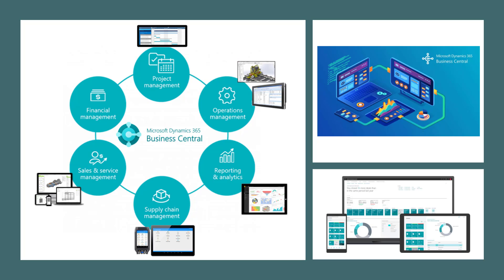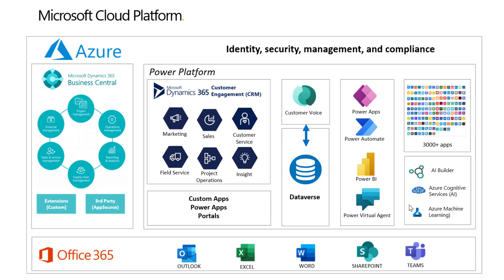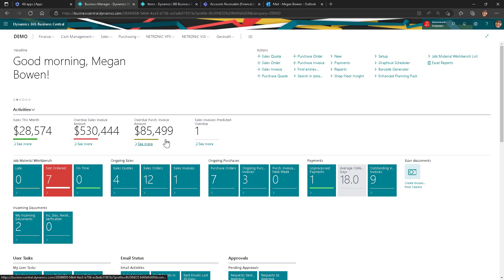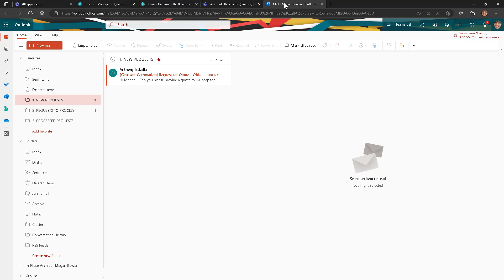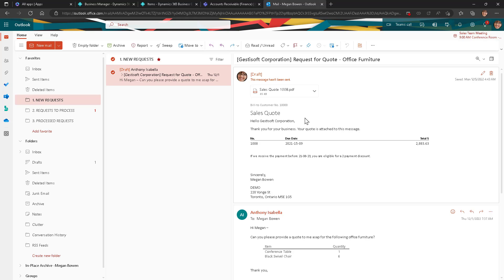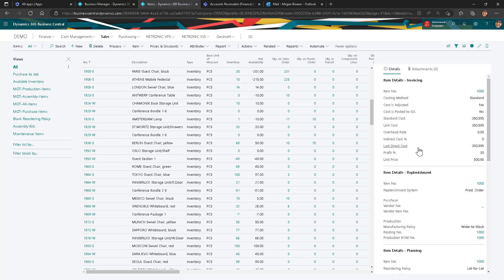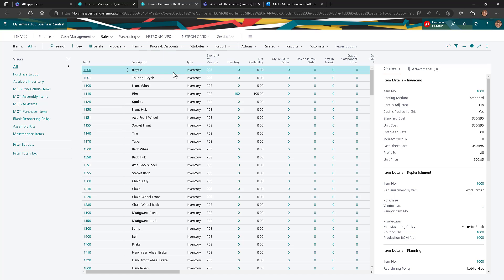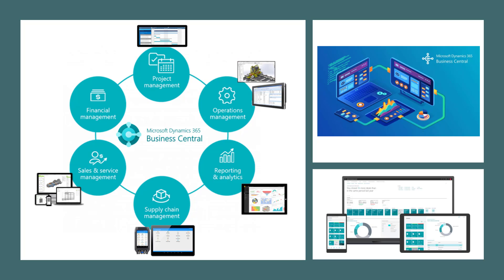Dynamics 365 Business Central Demo (Introduction)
Welcome to our comprehensive introduction to Dynamics 365 Business Central! If you're looking to streamline your business operations, manage finances, and boost productivity, you're in the right place.

In this video, we'll take you on a guided tour of Microsoft's powerful ERP (Enterprise Resource Planning) solution, Dynamics 365 Business Central. Whether you're a small business owner, a finance professional, or an IT manager, this demo is designed to give you a solid overview of the capabilities and benefits of Business Central.

✅ How to Navigate Business Central's User-Friendly Interface
💼 Managing Your Financials: Invoices, Expenses, and Reporting
📦 Streamlining Inventory and Supply Chain Management
📊 Business Intelligence with Built-In Analytics
📧 Integration with Microsoft 365 and Other Productivity Tools
💡 Customization and Extensibility Options
💻 Access from Anywhere with Cloud Deployment
Our expert presenter will walk you through key features and functionalities, showcasing how Business Central can help you achieve greater efficiency and make data-driven decisions.

🔗 Useful Links 🔗

Whether you're new to Dynamics 365 Business Central or looking to expand your knowledge, this demo will provide valuable insights.

Leave your questions and comments below, and we'll be happy to assist you on your journey with Dynamics 365 Business Central.